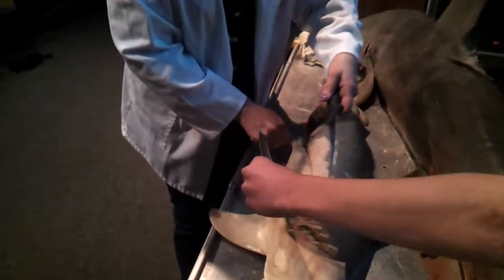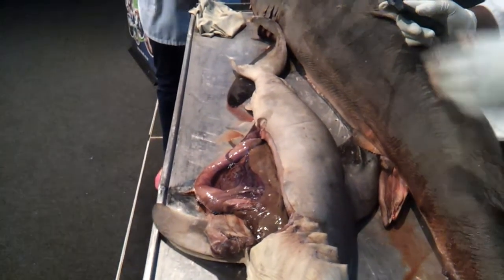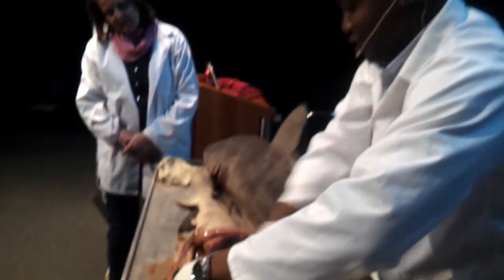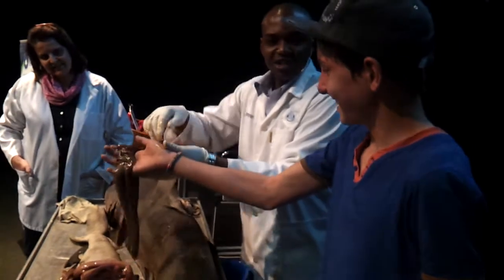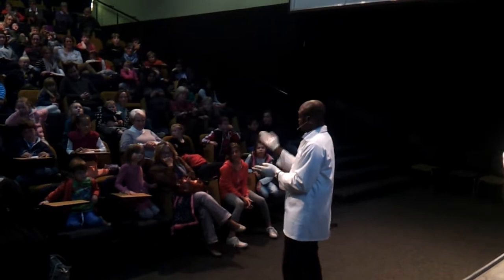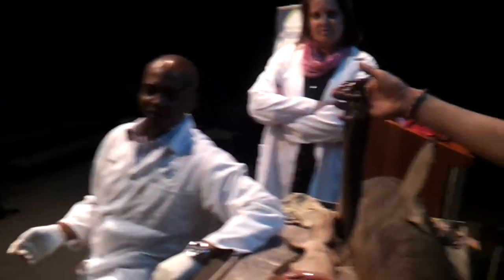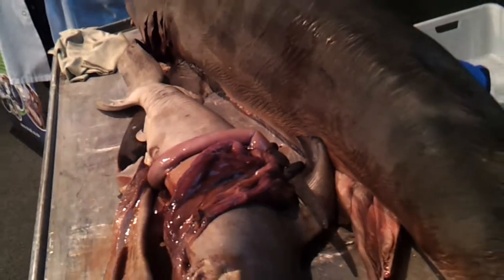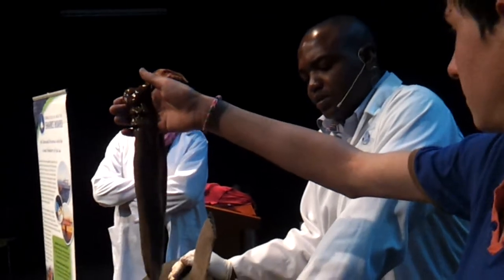Sharks dissection at Sci-Bono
Aqua Amazing Director, Steven Mabugana gave an interactive presentation at Sci-Bono in Newtown, Johannesburg. The show will run until Friday.